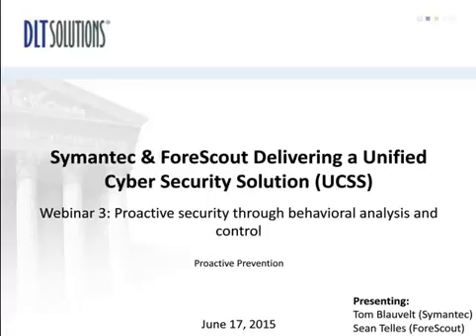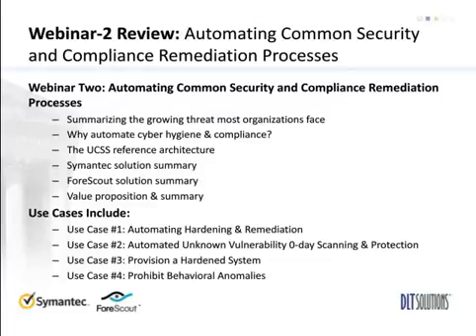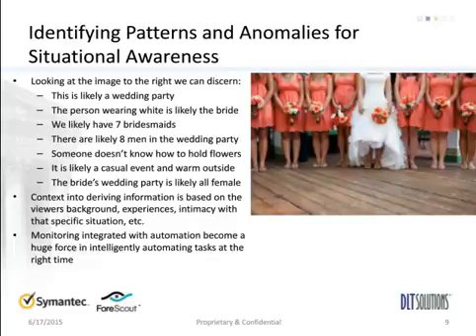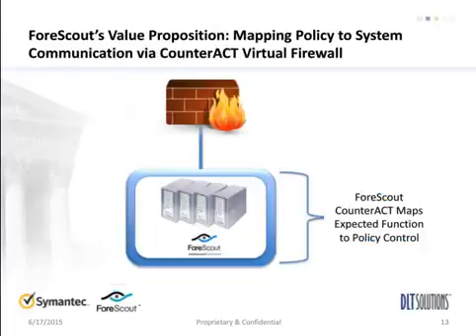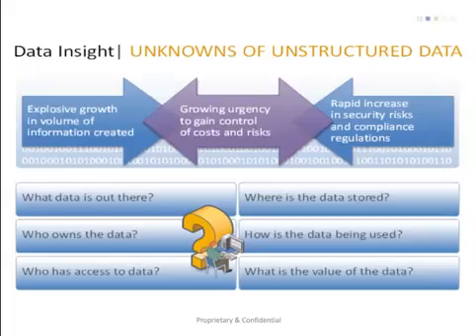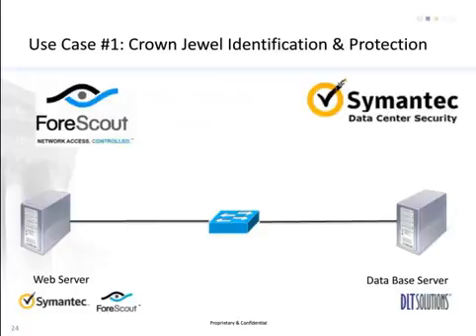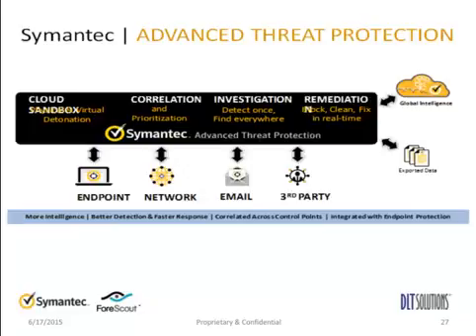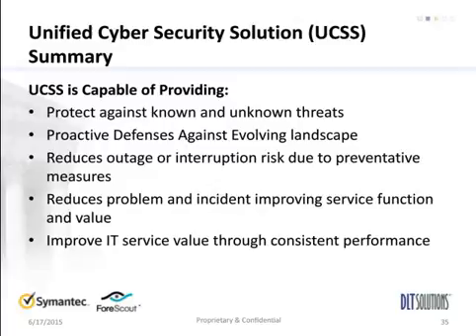DLTForeScoutSymantec FCW 061715 Session 3 Proactive Security through Behavioral Analysis and Contr